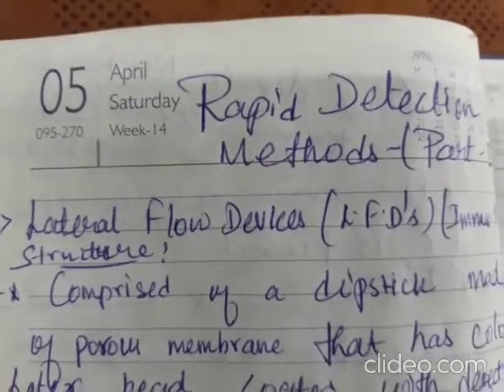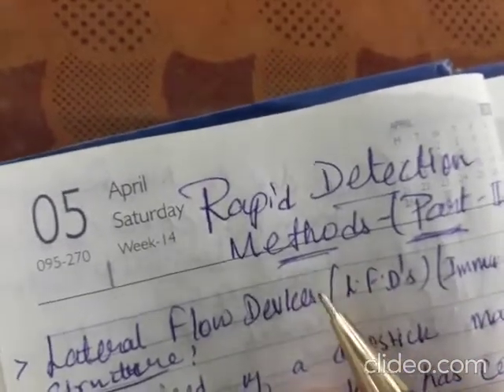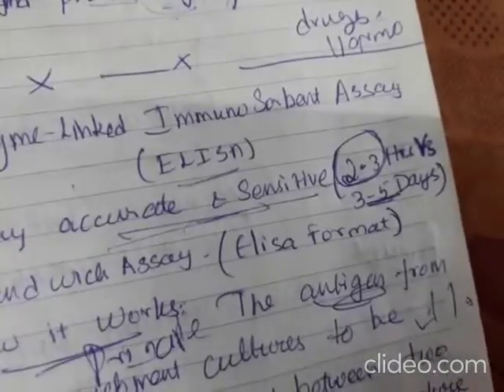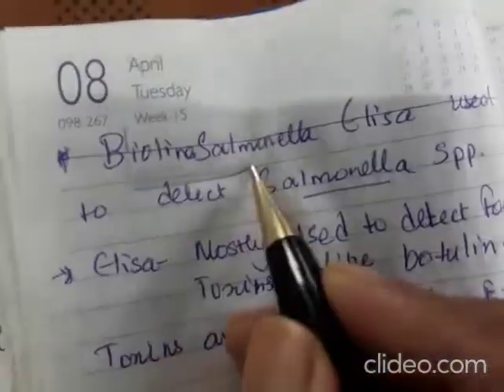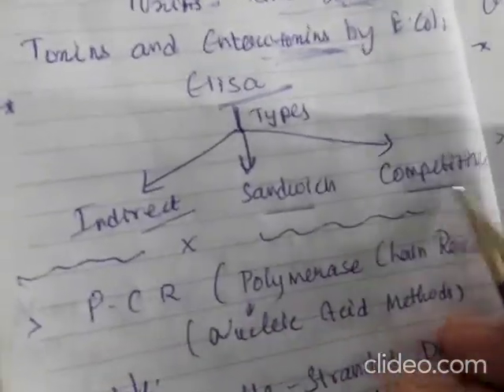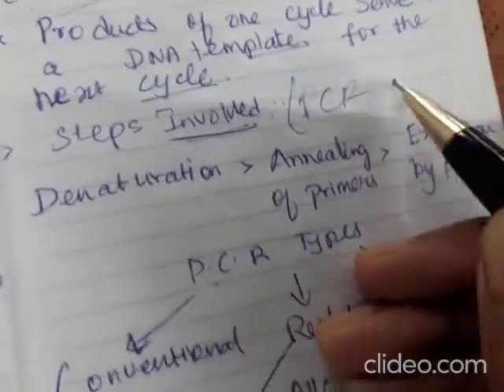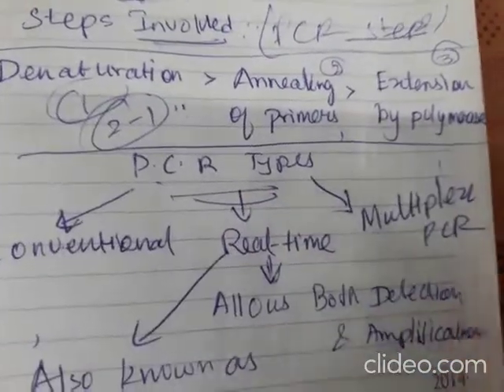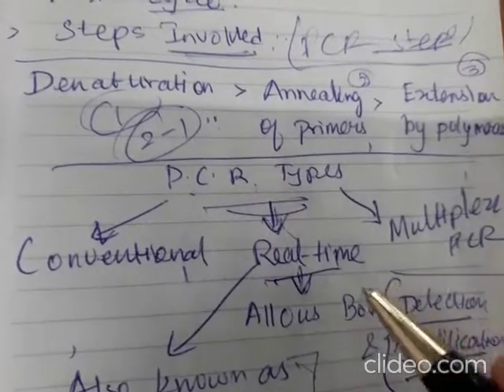Food Testing& Rapid Detection| Handwritten notes TN FSO Exam|Food Science Nutrition|Part 2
In this video, I have explained in Tamil about the methods used in the Rapid detection of Food pathogens. (This video is the continuation of the previous video on Food testing and rapid detection). It comes under the Food science and nutrition topic in the FSO Exam syllabus.
Please let me know, if I have mentioned any points wrongly in this video with regards to the subject.